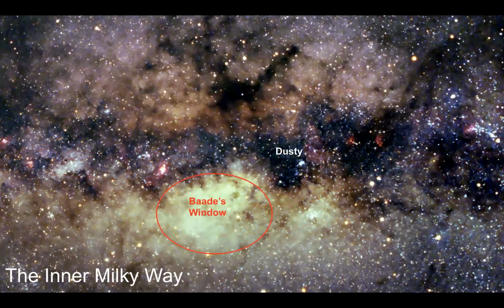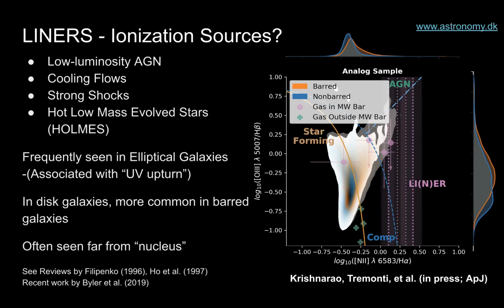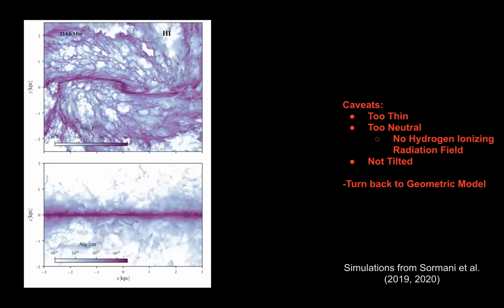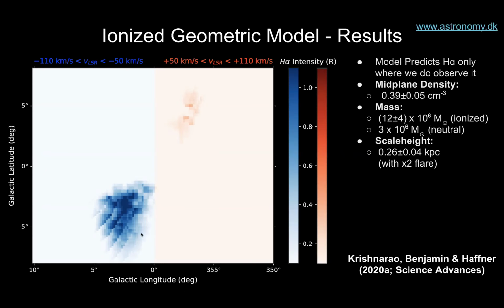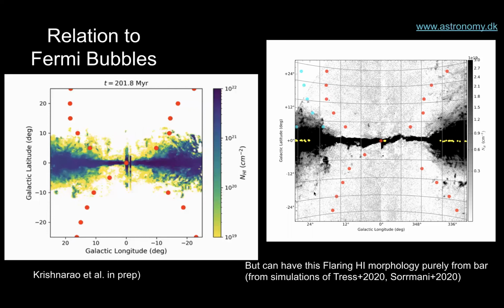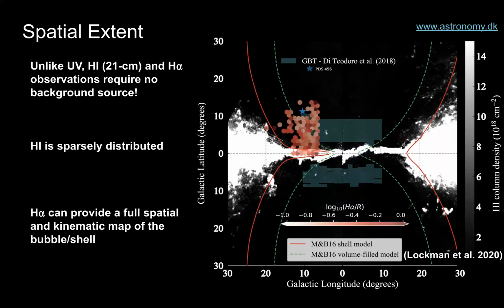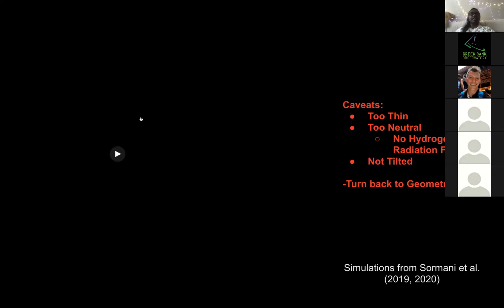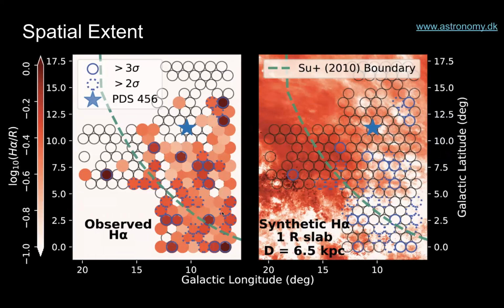03 September 2020 Science Lunch - Dhanesh Krishnarao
03 September 2020
Optical Emission from the Inner Milky Way: Ionized Gas in the Bar and Fermi Bubbles